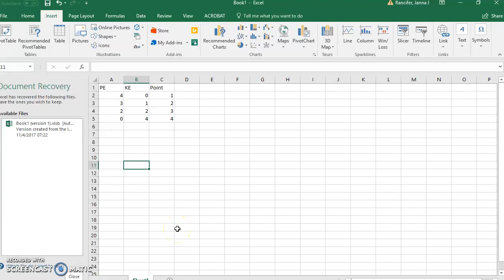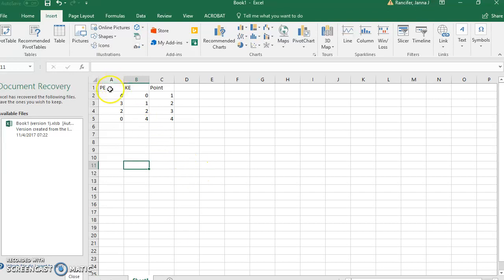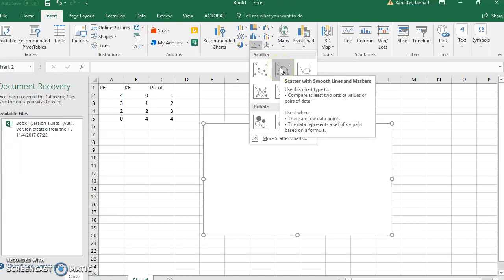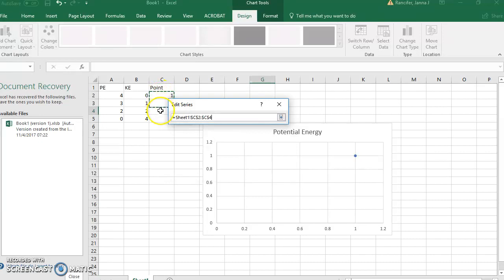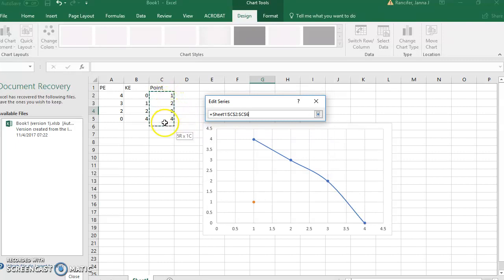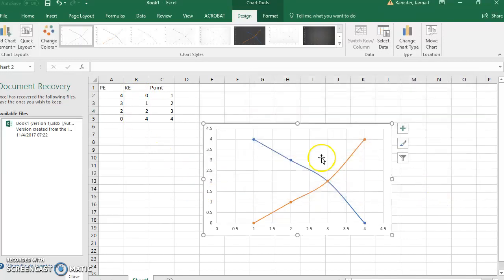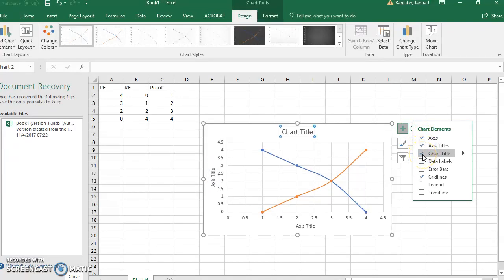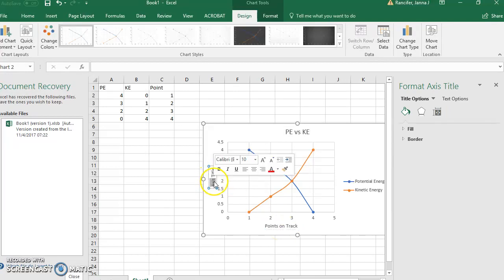Graphing PE and PE in Excel